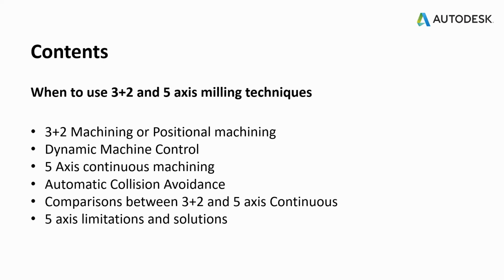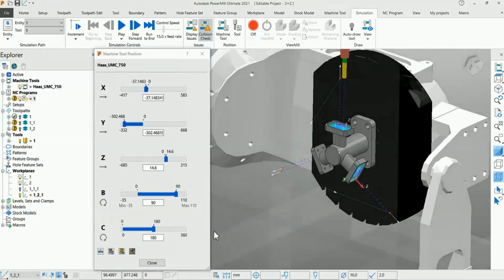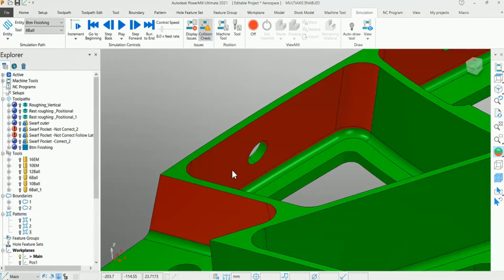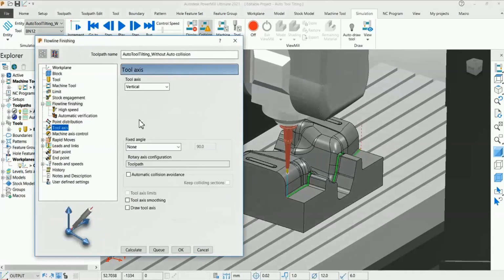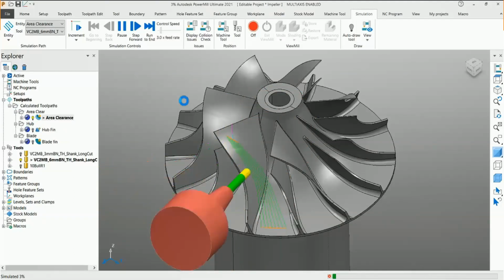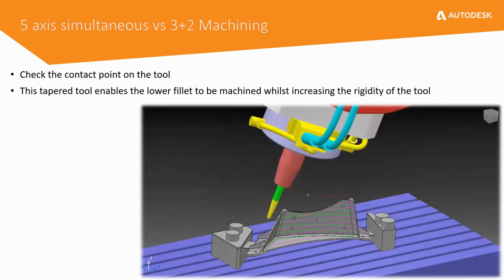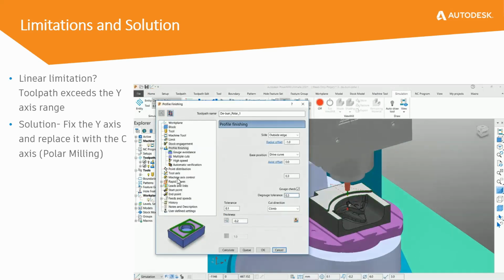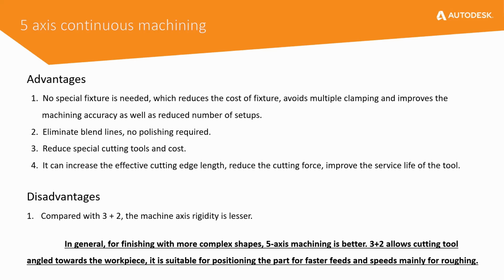3+2 Machining Versus Continuous 5-Axis When to Use Which One and Why?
Autodesk PowerMill has interactive features to create 3+2 and 5 axis simultaneous NC output in order to generate Collision and Gouge free toolpath. This reduces the need for additional setups thereby lowering the cycle time and reducing costs. These toolpaths can also use a shorter, more rigid cutting tool than a regular three-axis machining, resulting in greater dimensional stability, eliminate blind lines, increased tool life, reduced cycle time, and better surface finish. The content of the presentation includes 3+2 and 5 axis machining techniques highlighting the core differences in toolpath creation methods, where & when to use, advantages, disadvantages & combinations to reduce rotary axis motions, and utilizing rotary axis while facing limitations in machine motion.